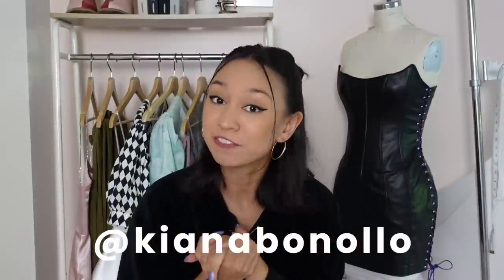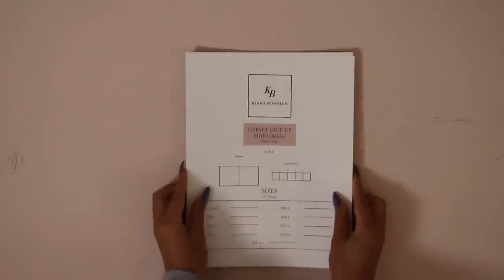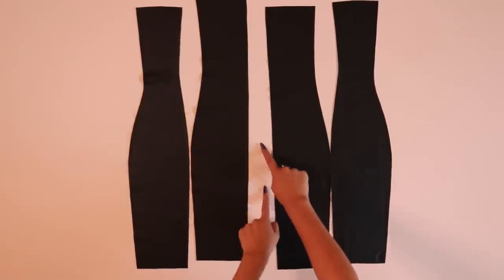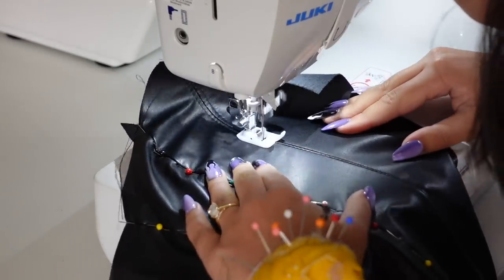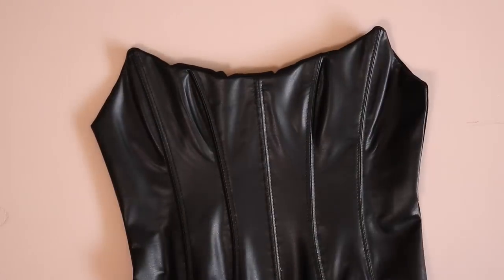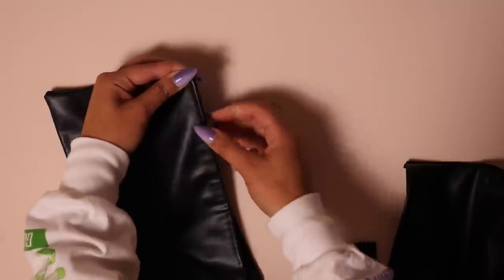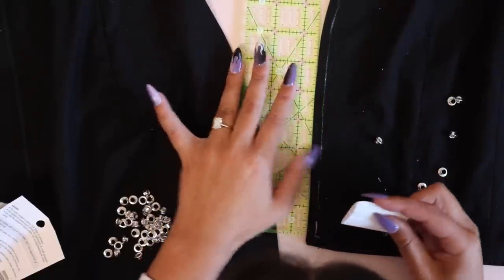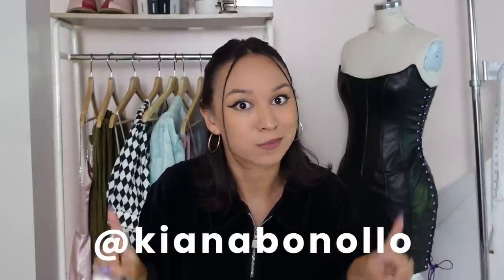Corset Dress with Lace-Up Sides Sewing Tutorial + PATTERN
CORSET DRESS WITH LACE UP SIDES PATTERN:

Hello fashion friends!!!  Today I am going to be showing you an in depth tutorial for this corset dress with lace-up sides.  I love how it turned out so hopefully you do too!  Hope you enjoy the pattern!  Love you all!
~Kiana

MAILING ADDRESS (UPS MAILBOX):
6325 Falls of Neuse Rd
Ste 35-395

MENTIONS:
Maleficent Sewing Vlog: Will be posted in the next couple of days
Eyelet Pliers